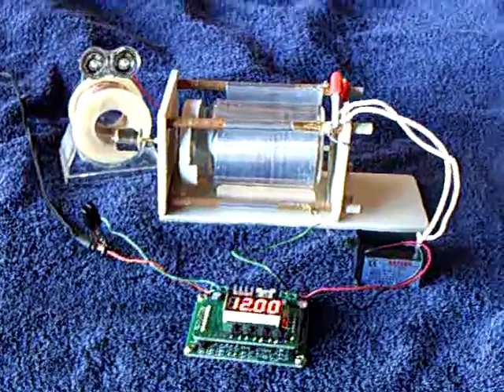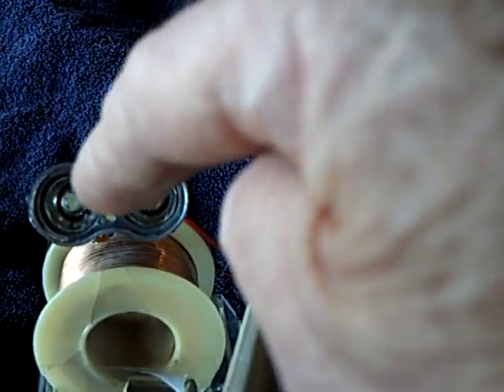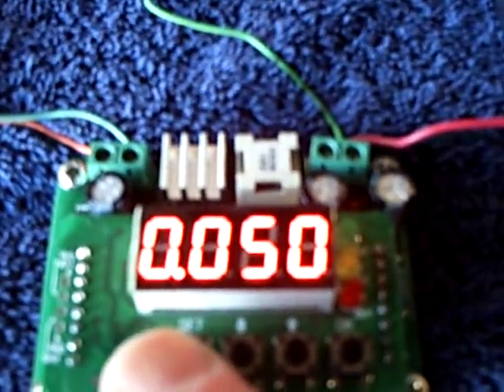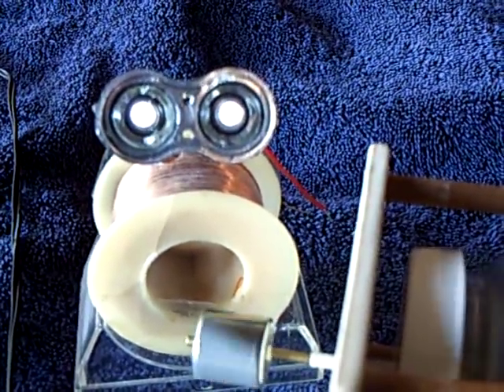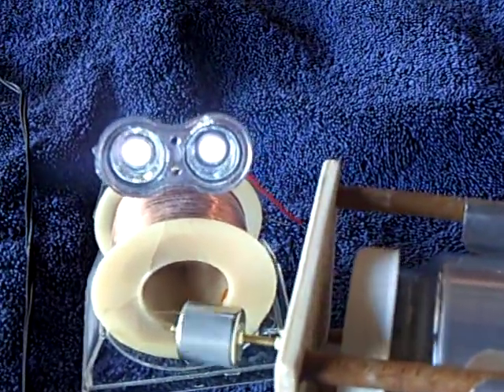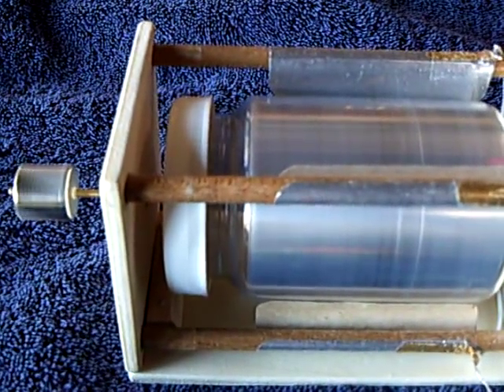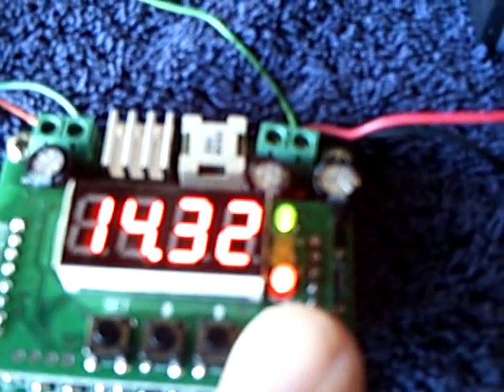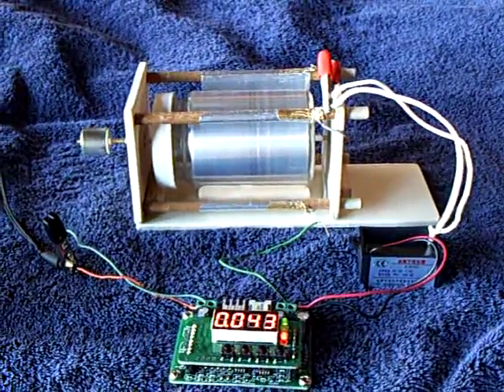Maggie load testing the Corona Motor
This is my 'Corona Motor' being load tested using a spinning magnet and pickup coil I call Maggie.  I am using a 12v wall outlet transformer and a DC to DC voltage converter to control the input power. A negative ion generator module steps up the voltage to a high DC level that runs the electrostatic motor.

    Here is the link to the video by Bakupcpu that describes the voltage converter: